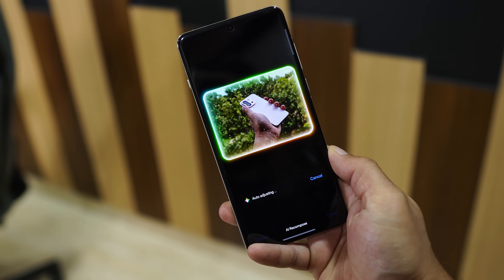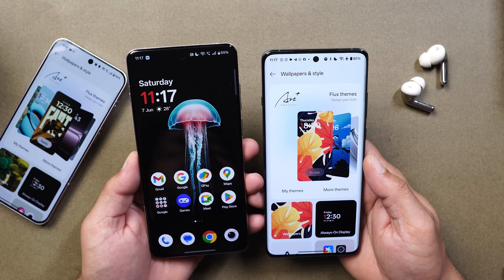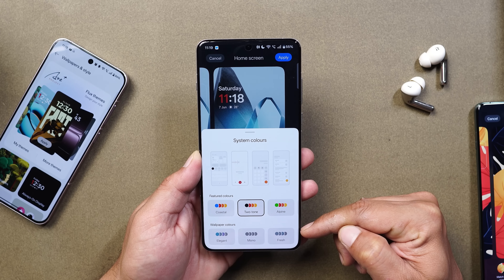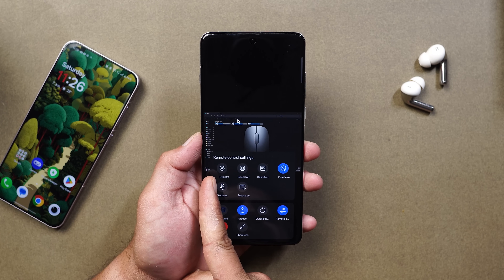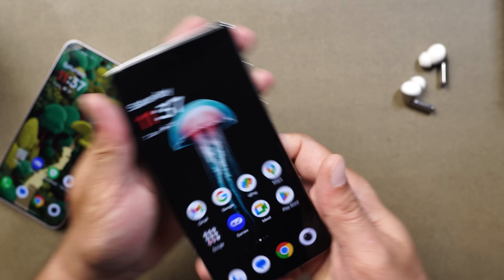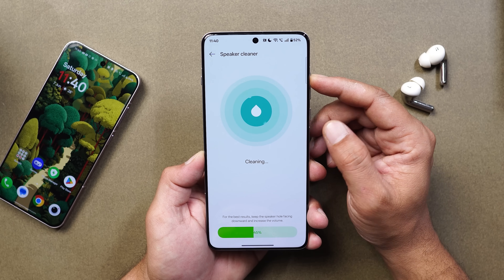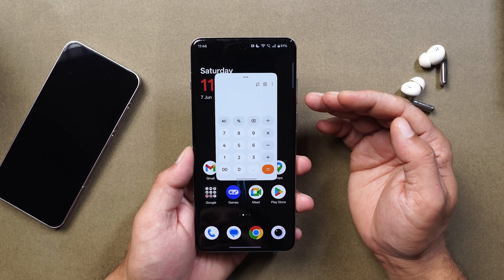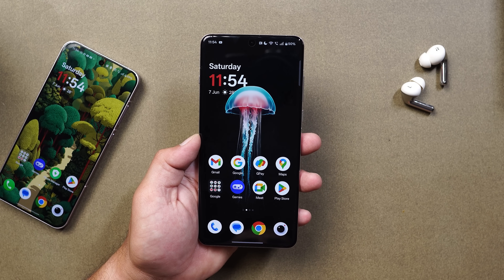🚀 Big OxygenOS 15.0.2 Update! AI Recompose + Remote PC Control Must Try! 😍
OnePlus is rolling out the OxygenOS 15.0.2 update for the OnePlus 13, bringing exciting new features like AI Recompose, Remote PC Control, and many more changes.

🚫 Say Goodbye to the Essential Key! Turn It Into ANY Shortcut You Want – Camera, Flashlight & More📸

How to Use Essential Space on Nothing Phones: 5 Productivity Hacks You’ll Wish You Knew Sooner🔥